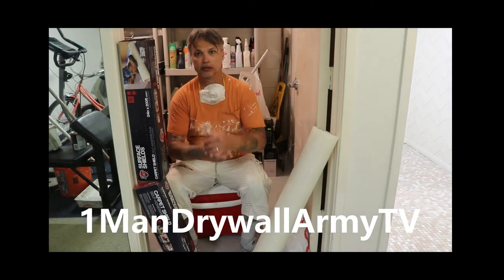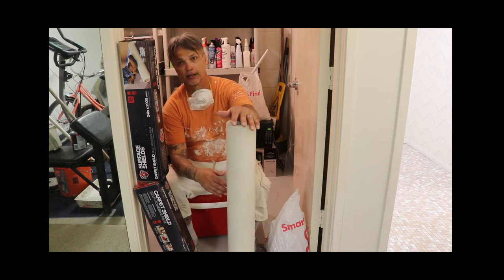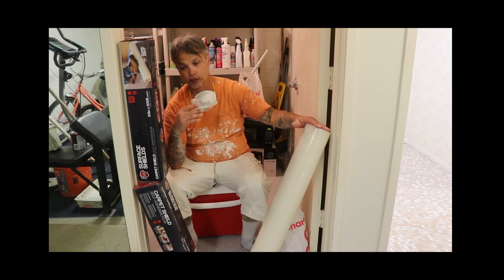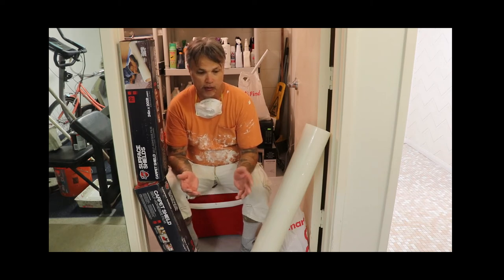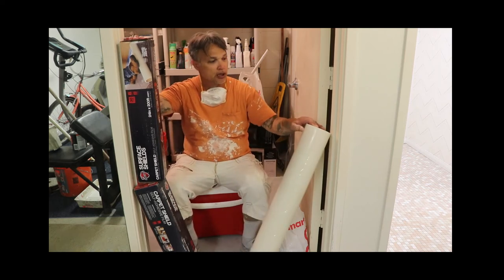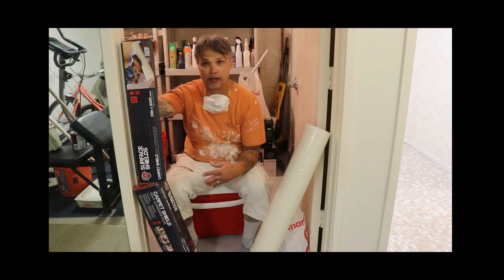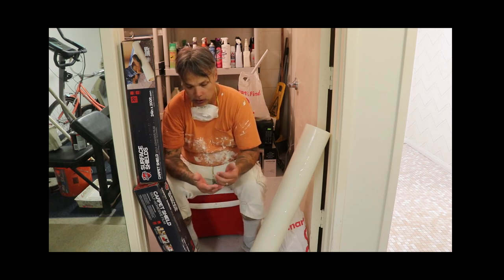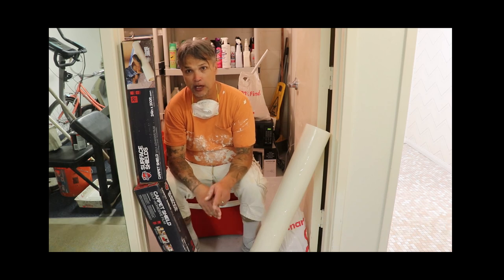Carpet Shield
My opinion on how well carpet shield works compared to another brand of carpet covering that I bought. The carpet shield is a little more per sq ft but worth every penny for sure.